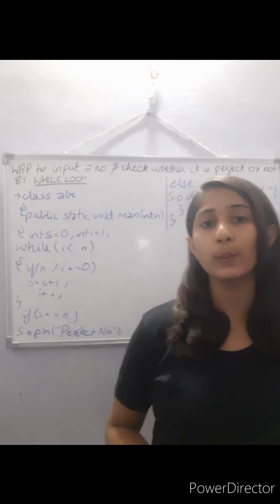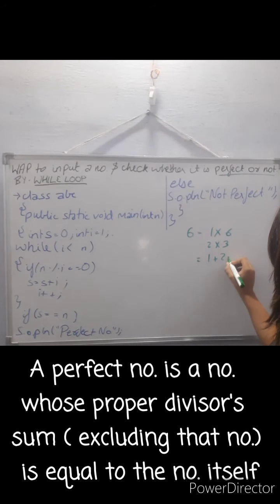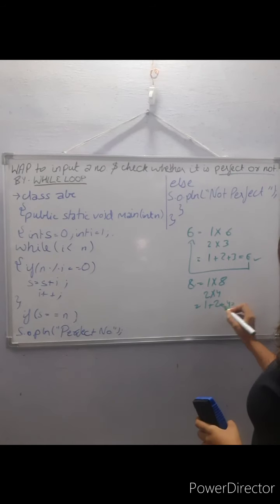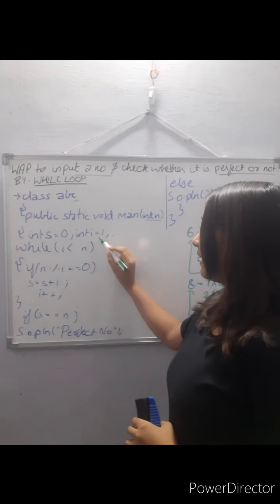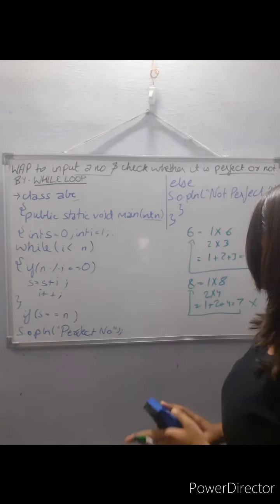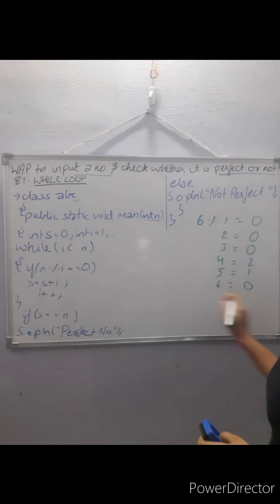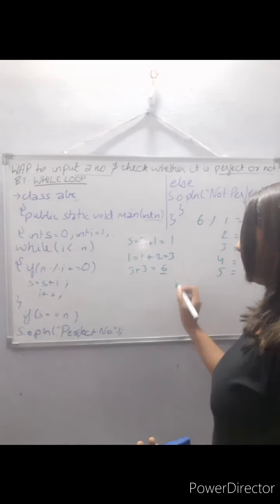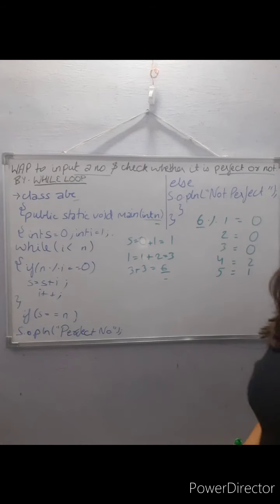WAP to input a number and check whether it is perfect or not using While Loop | Class IX - X